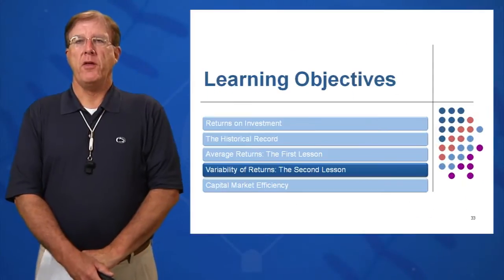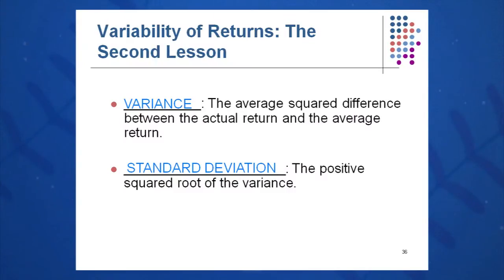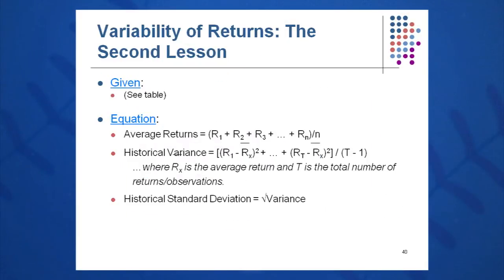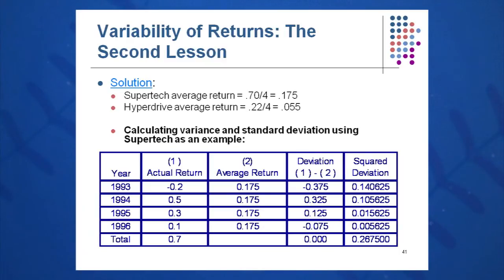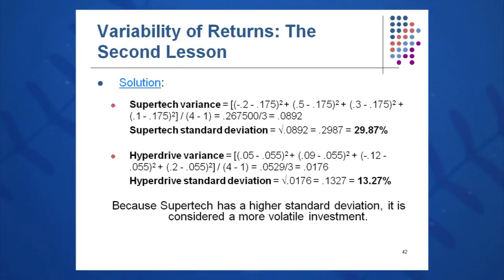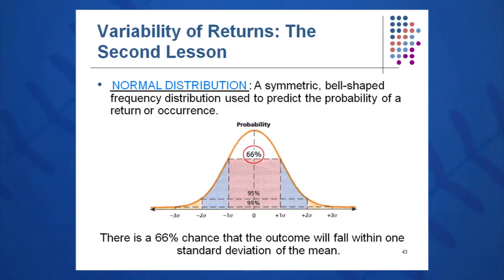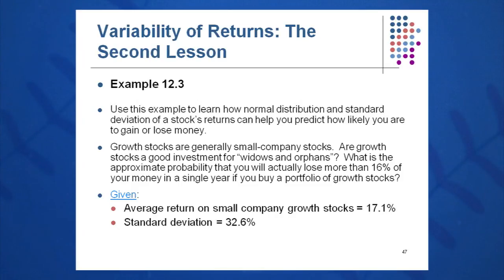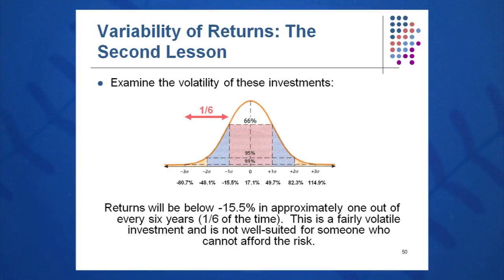Session 12: Objective 4 - Variability of Returns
Chapter 12: Lessons from Capital Market History

Objective 4 - Key Concepts:
Frequency Distribution
Variance
Standard Deviation
*Work in decimals
Higher SD = More volatile
Normal Distribution